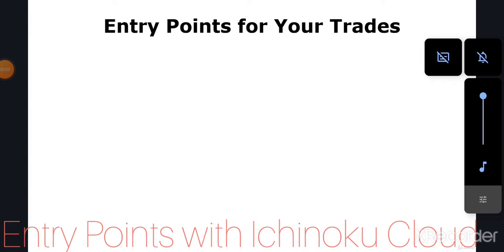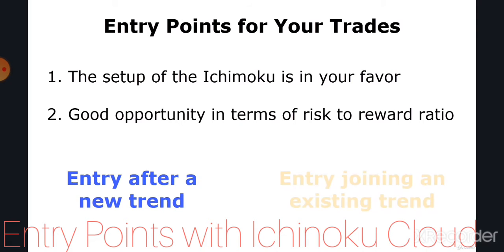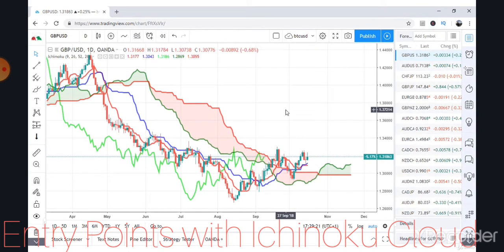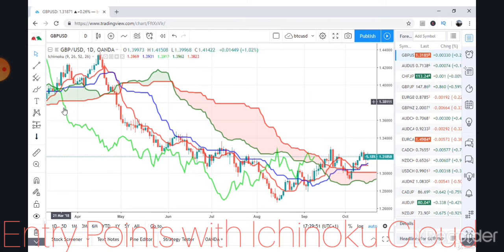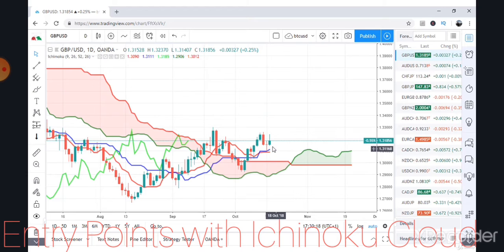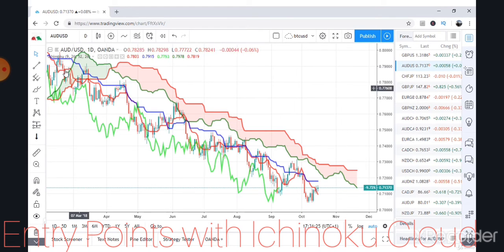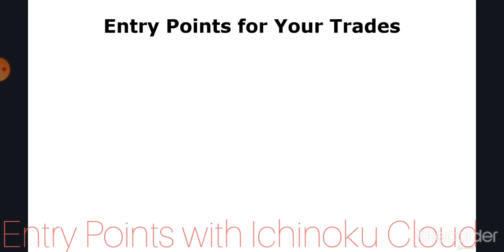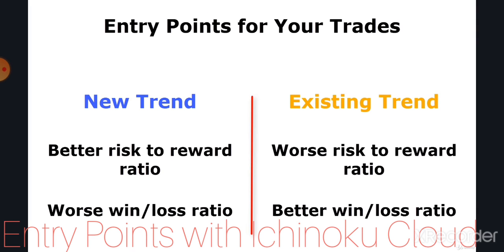Ichinoku Cloud. Entry Points 1/3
This is a series of 3 videos taken from a Paid course that I took for $9.00 in the internet that explains very good how to enter with Ichinoku cloud.